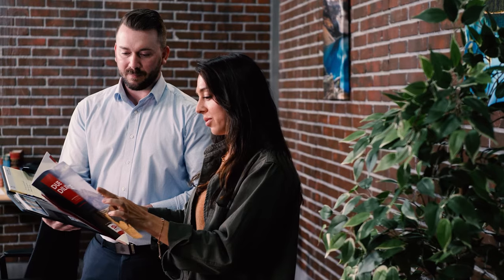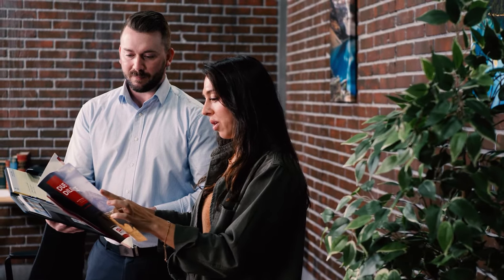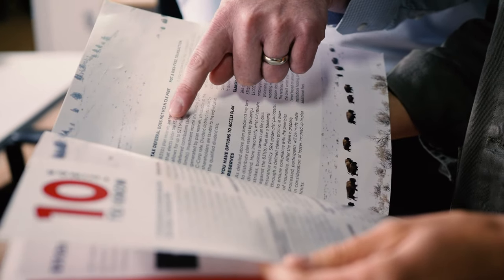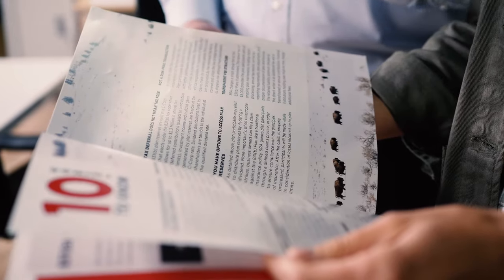How an Insurance Agent Discovered the Benefits of a SRA 831(b) Plan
As insurance agents, one of our jobs is to look at a business and make sure they have all the coverages in place. But unfortunately, a lot of times there are some gaps or maybe some missing things we can’t buy traditional insurance for.

An 831(b) Plan helps us to fill those voids by identifying those risks and then setting money aside to more efficiently pay for those risks.

Summary:

The role of an insurance agent is to ensure businesses have appropriate coverage in place. However, traditional insurance may sometimes leave gaps. The 831(b) plan can fill these gaps by identifying risks and setting aside money to efficiently address them. This plan is not intended to compete with traditional insurance, but to complement it by addressing gaps and voids in insurance policies, thus providing comprehensive protection. Strategic Risk Alternatives (SRA) is perceived to handle this efficiently, which would be greatly beneficial for clients.

Find out more about SRA 831(b) insurance plan and how you can protect your income and your business when the what-if happens.

An Insurance Agent's Testimonial:  Nick Lease' Testimony on SRA 831(b) Plan

SRA_831(b)_Plan
tax-reduction
tax deductions
SRA_831(b)_Admin,
captive insurance
wealth-management